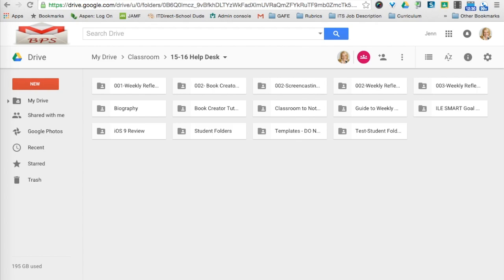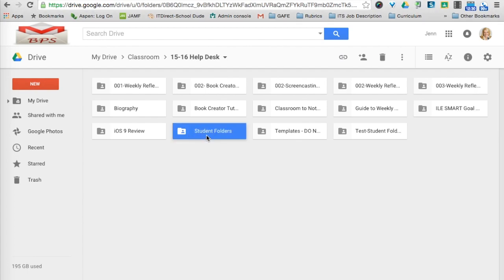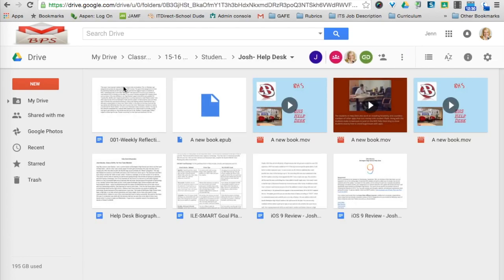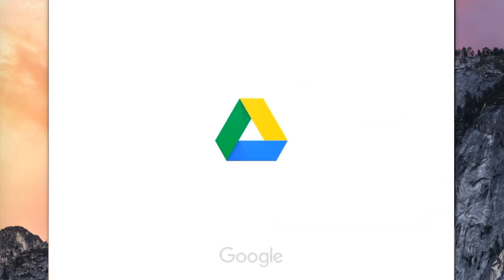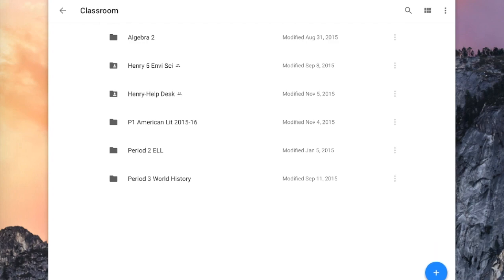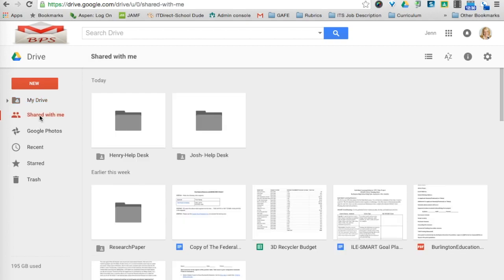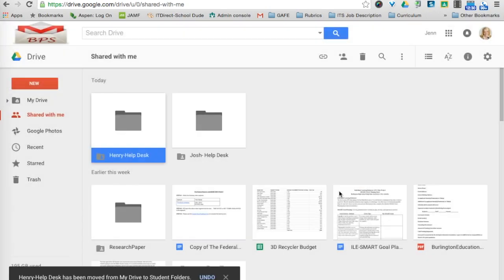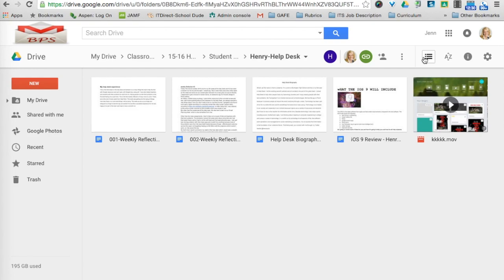See All Google Classroom Assignments by STUDENT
This video shows you how students can easily share their Google Classroom Folders so teachers can view all assignments by student in one convenient place.